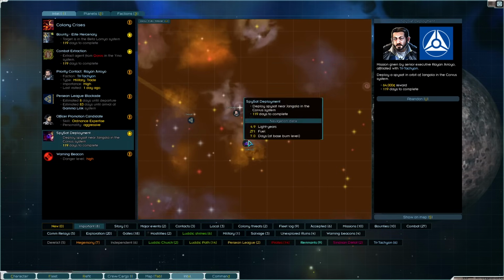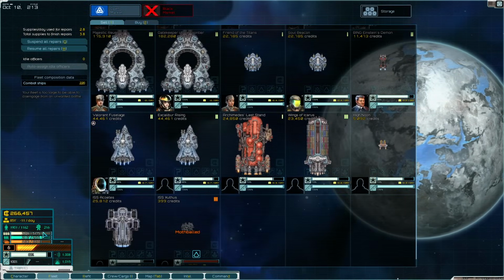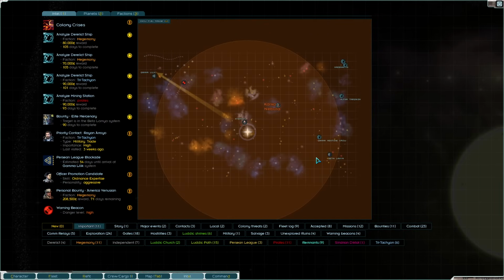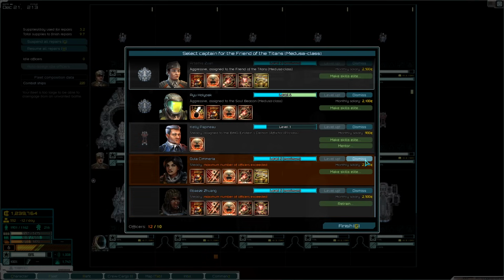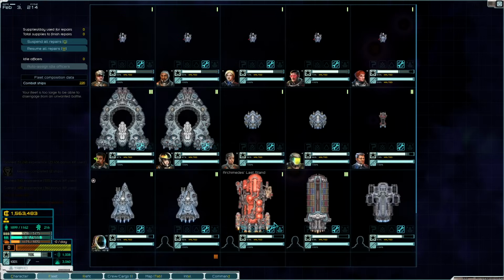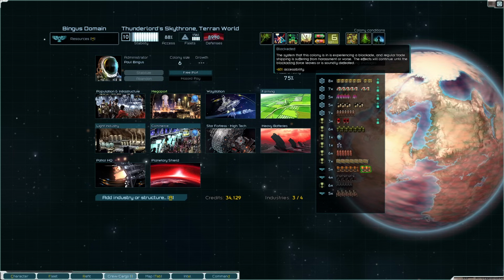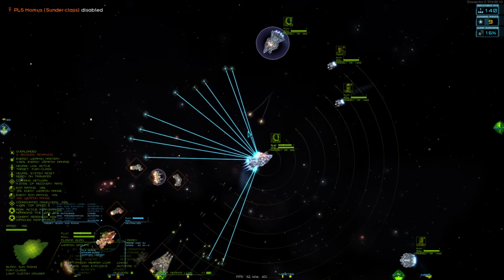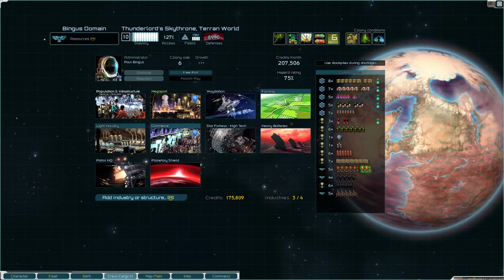Persean League blockaded your system? Just blast 'em!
The mods above are currently not "up to date" so you have to change the version to 0.97 in the "mod info" to make them work.